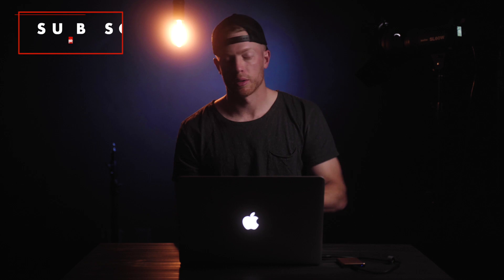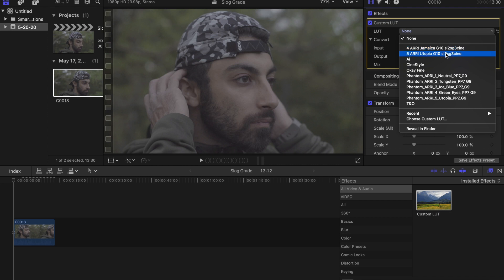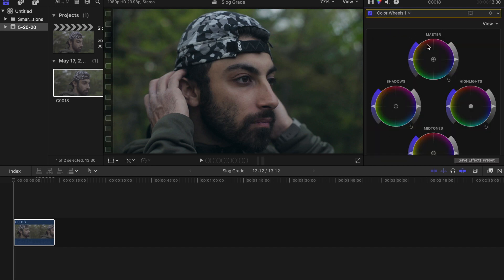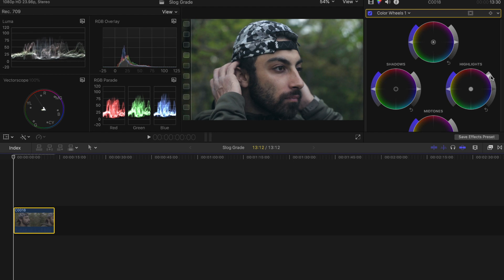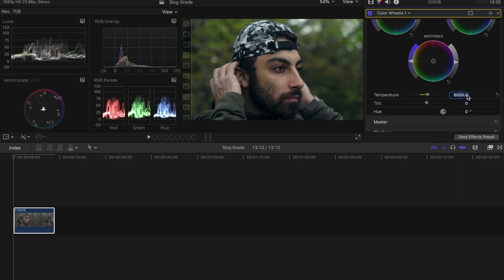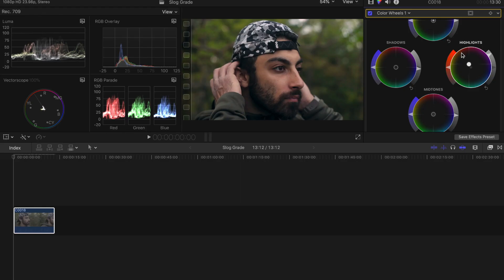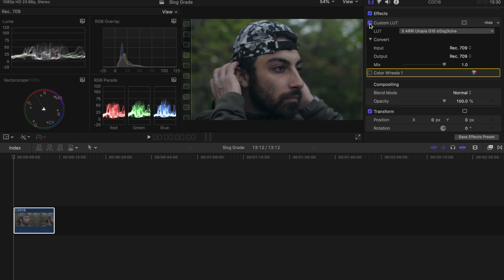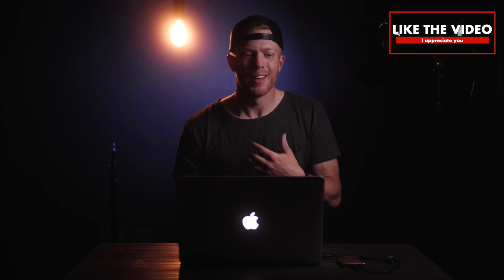HOW TO Color Grade Slog2 FOOTAGE!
This is how I color grade my slog2 footage, I know it's tough to work with 8-bit color but I definitely think you can make it look cinematic with these Phantom ARRI LUTs! @joel famularo